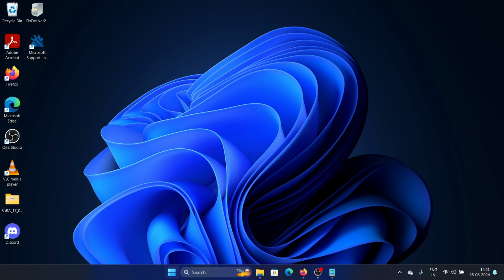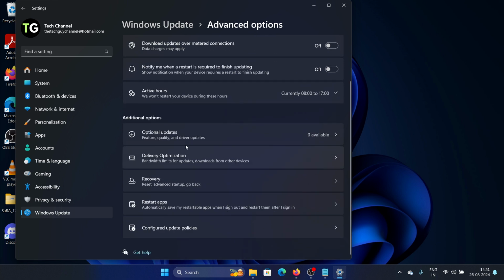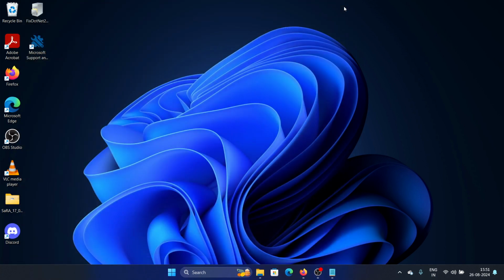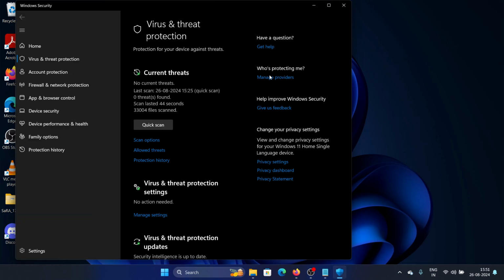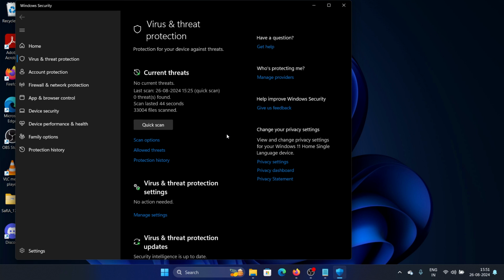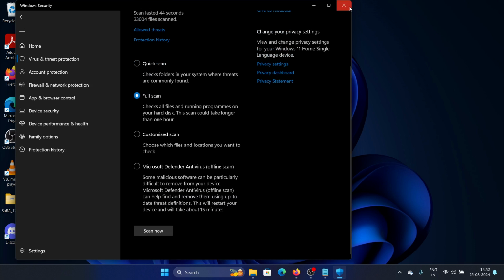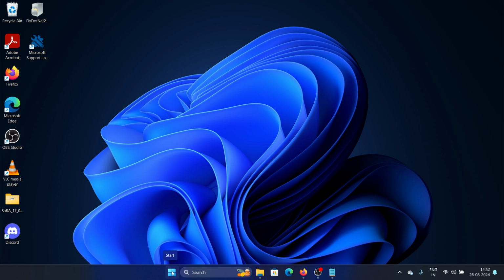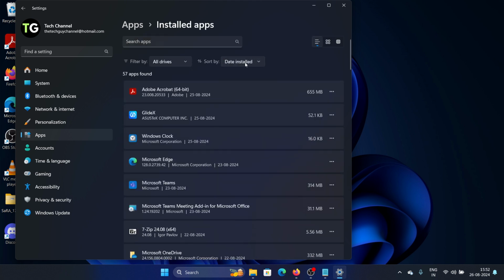How To Fix Bcrypt Hash Error On Windows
Video Title: How To Fix Bcrypt Hash Error On Windows

Encountering a bcrypt hash error on Windows? This video provides a simple, step-by-step guide to troubleshoot and resolve the issue. Follow along to fix the error and keep your system running smoothly.